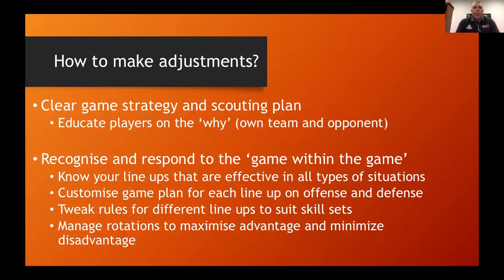Online Coaching Clinic #6 - Darren Perry & David Herbert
Wyndham Basketball hosts Online Coaching Clinic #6 (30/4/20)

1st Presenter – Darren Perry on “Using Data to Drive Your Coaching Decisions”
*Australian U19 Men Head Coach
*Dandenong NBL1 Men Head Coach
*Long-time Victorian State Team Head Coach
*Former NBL Player

2nd Presenter – David Herbert on "Leaving Isolation a Better Shooter”
*Australian U19 Women Head Coach
*Basketball Victoria HP Hub Lead Coach (Geelong)
*Former WNBL Head Coach with Townsville & Perth
*Former Geelong NBL1 Women Head Coach

If you would like more information about the Online Coaching Clinic Series, please contact Wyndham Basketball’s Player & Coach Development Manager – Reece Potter: